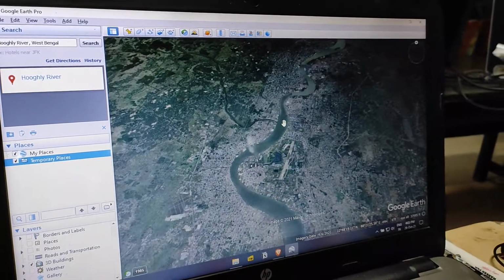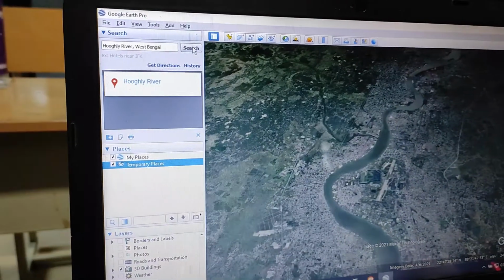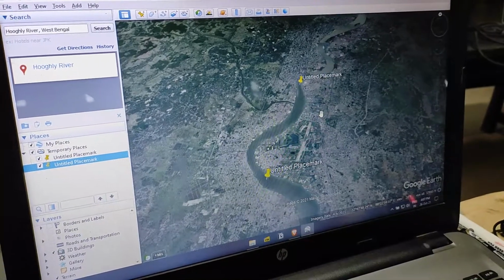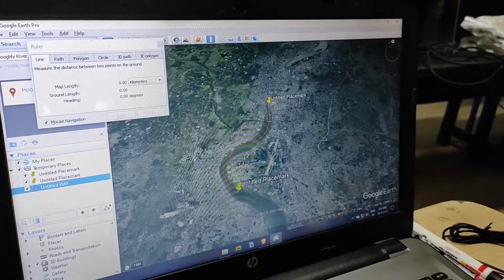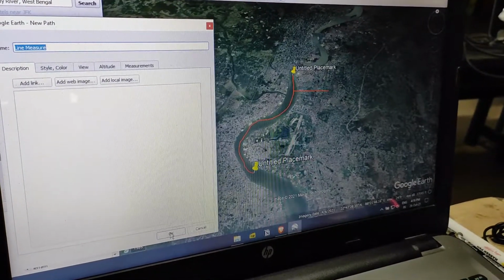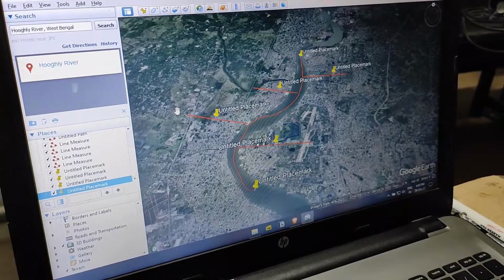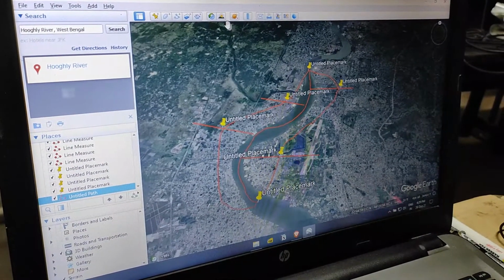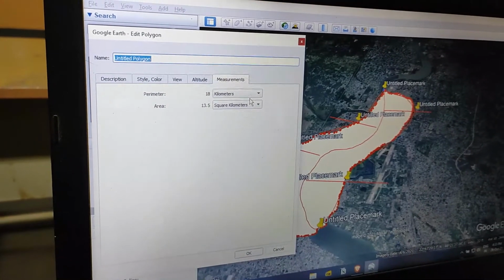Google Earth Pro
Open the above link and select Google Earth Pro on Desktop option. Download and run the file.